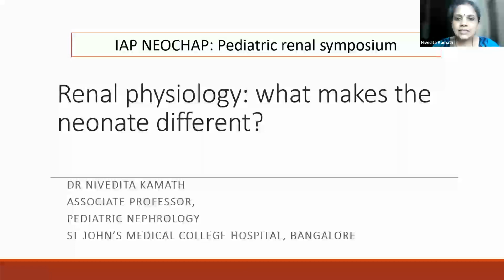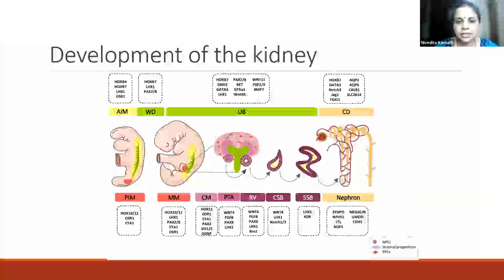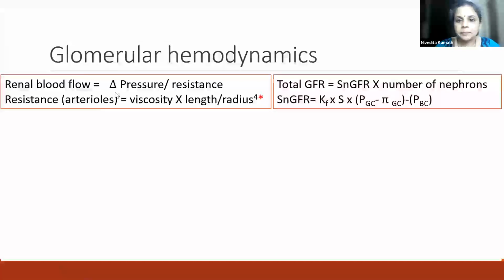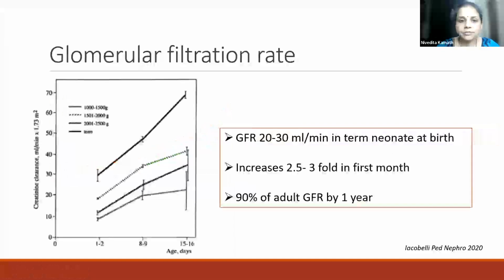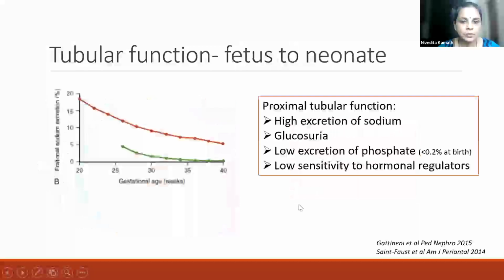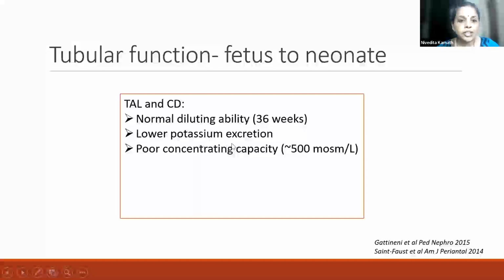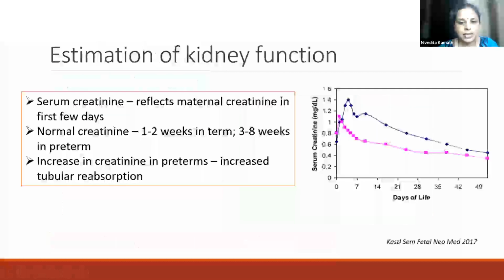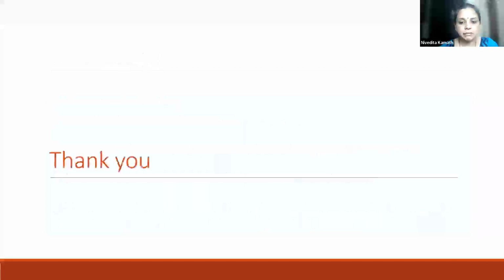Neonatal Renal Physiology, IAPNEOCHAP Renal Symposium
IAPNEOCHAP, OSCE, FEAT, Neonatology, renal physiology